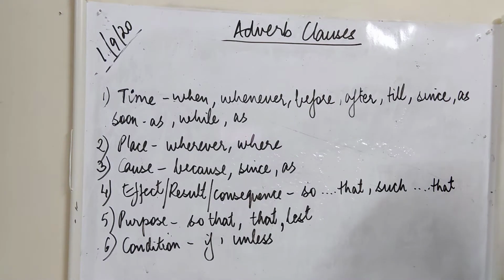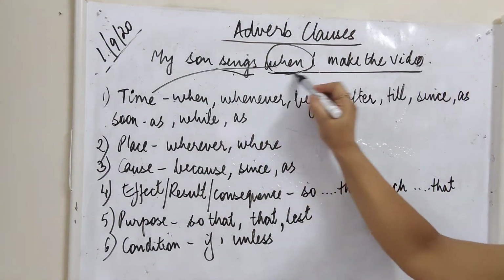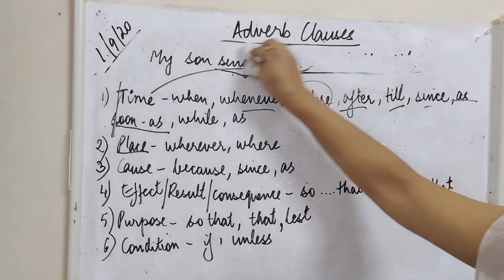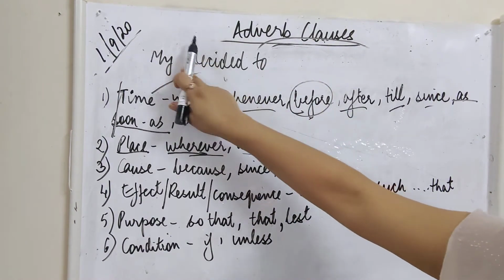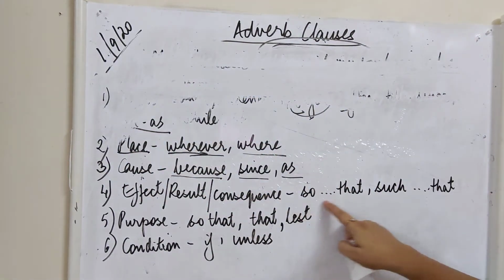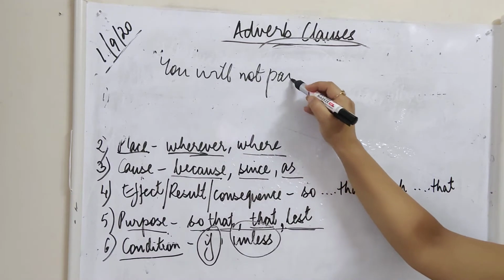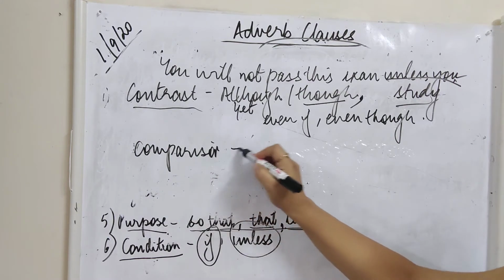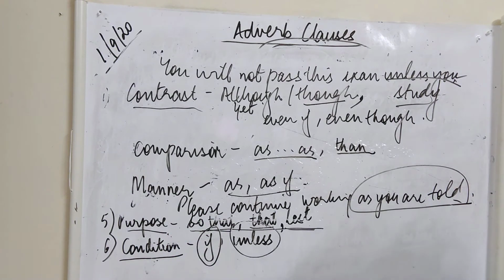Types of clauses-Adverb